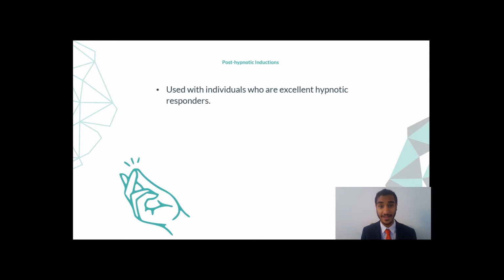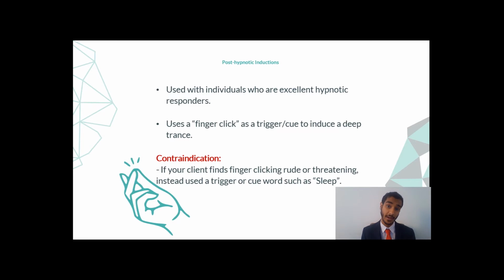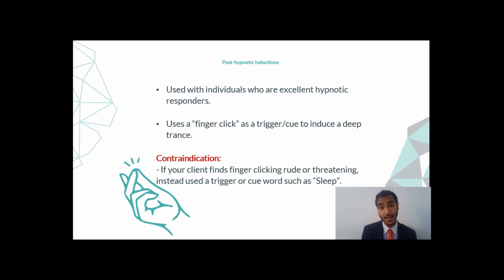How to Hypnotise: What are Post-hypnotic Inductions?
In this video, One of our Hypnotherapy Lecturers Harold will share with you what a Post-hypnotic induction is and how it can be used in Hypnotherapy for efficient and rapid reintroduction into trance.